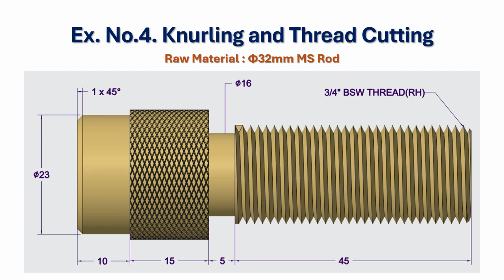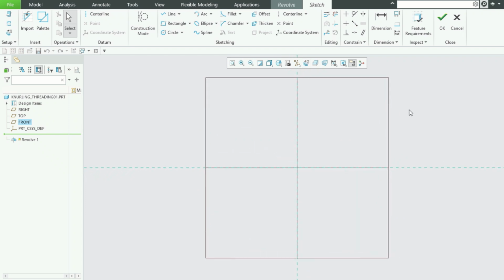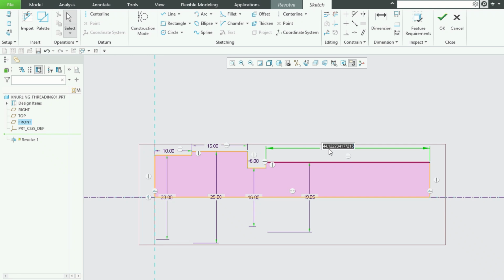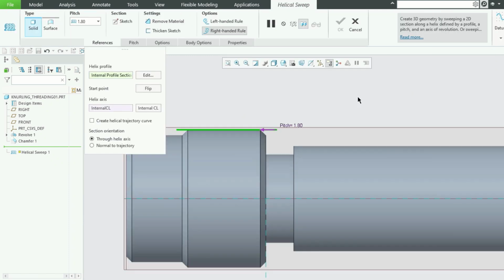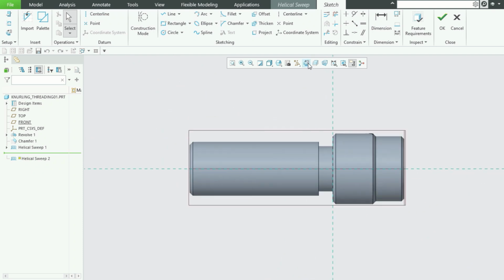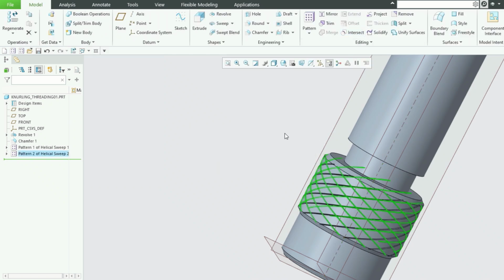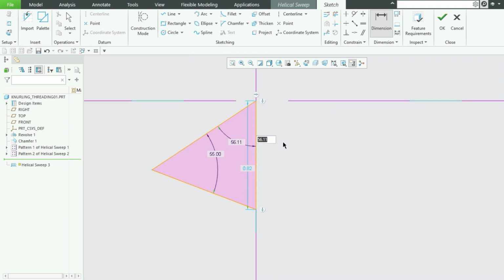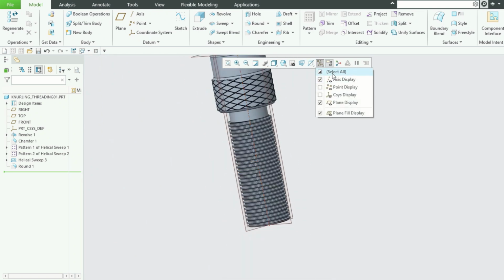Knurling & Thread Cutting in Creo | Practical Lab Exercise 4 | 3D Modelling Tutorial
In this video, I demonstrate how to create Knurling and Thread Cutting features using Creo Parametric 3D Modelling software.

How to apply Knurling patterns on cylindrical surfaces in Creo
Step-by-step process of Thread Cutting feature creation
Practical tips for accurate 3D modelling in Creo Parametric
Applications of knurling and threading in mechanical components

This exercise is part of the Engineering CAD/CAM Lab series and helps you gain hands-on experience with real-world design practices.